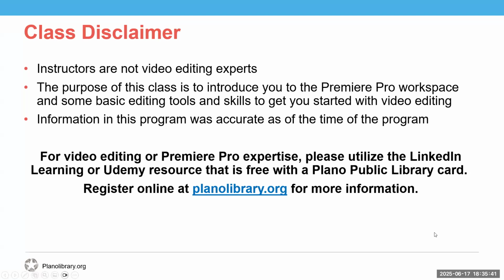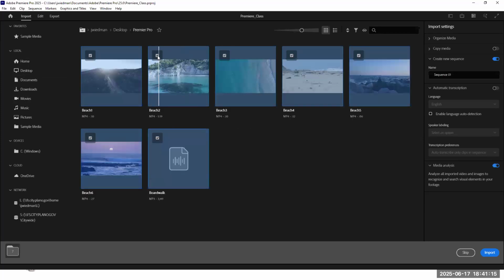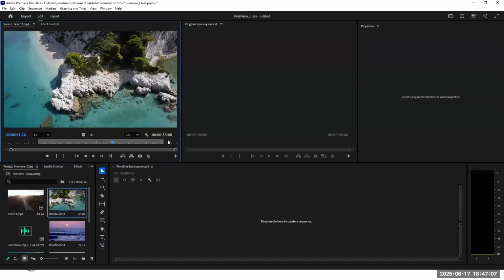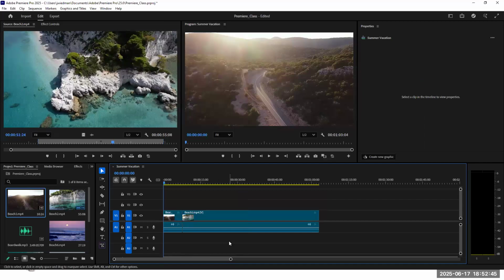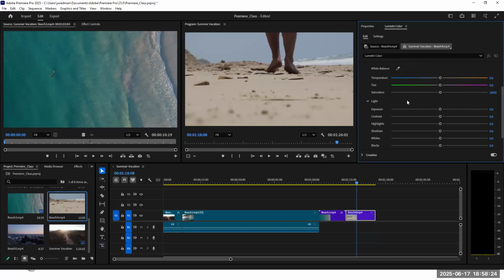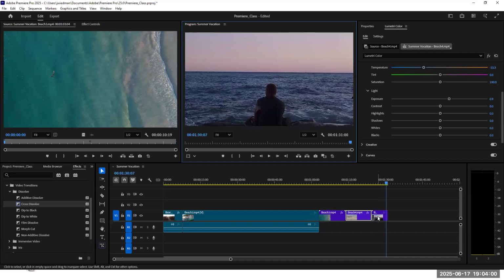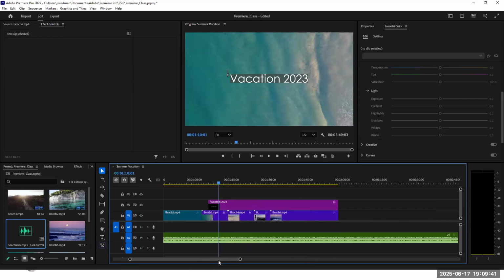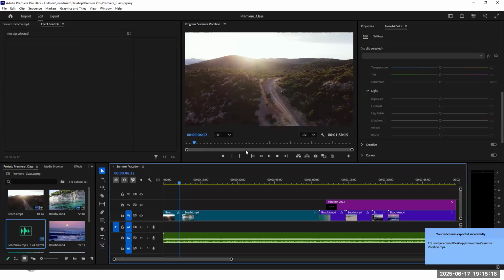Premiere Pro: Basics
Learn the basics of video editing techniques from creating a project and importing your media to the final export